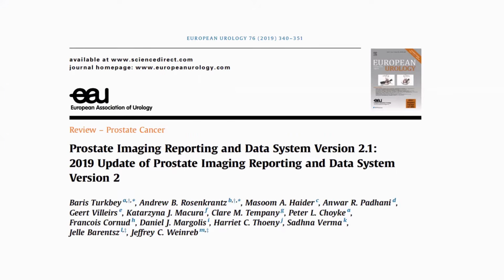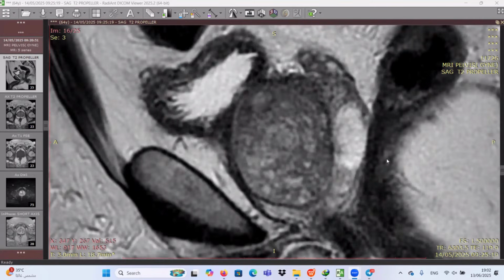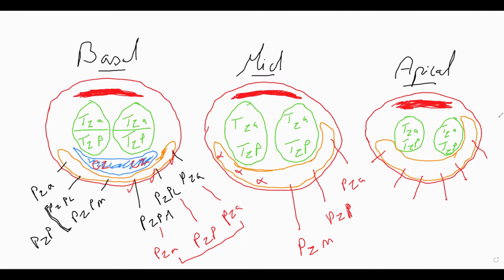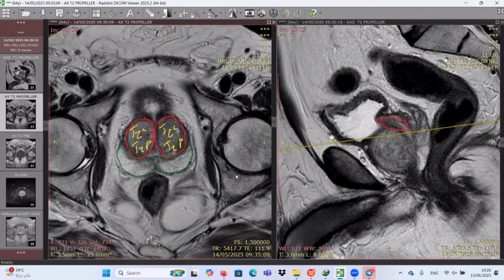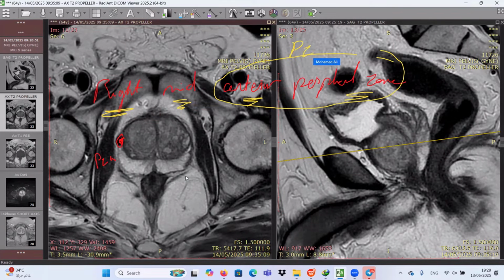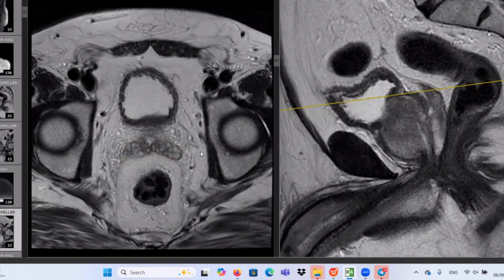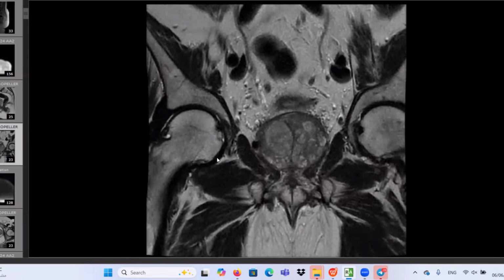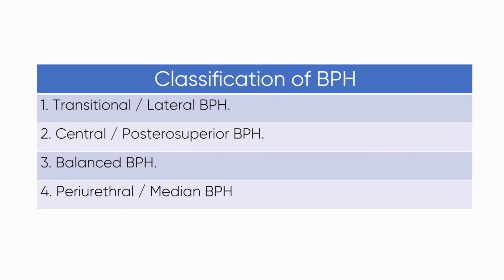MRI of the prostate (Part 2)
Learning objectives:

- MRI anatomy of the prostate in axial, coronal and sagittal T2WIs.
- MR anatomy of the periprostatic structures.
- MRI of the regional lymph node spread.
- Classification of the BPH.

If you are interested to follow up our free upcoming sessions or interact as a volunteer in the free teaching sessions, please join our WhatsApp group: